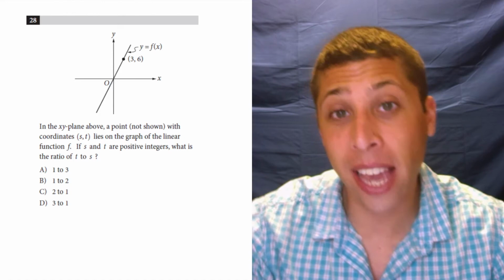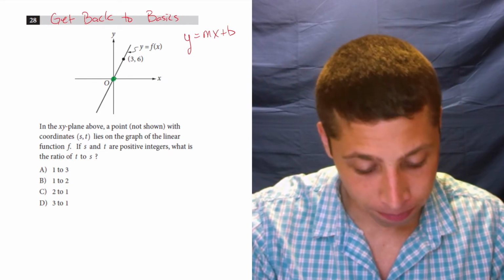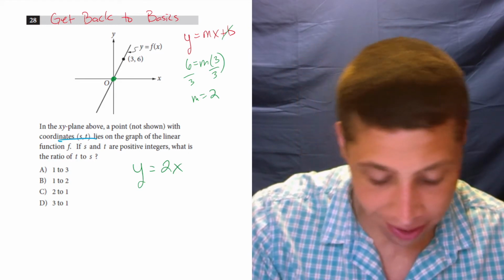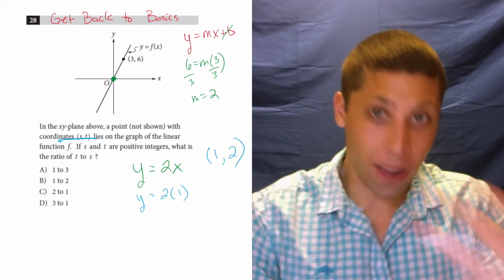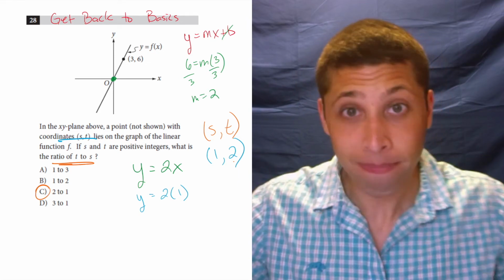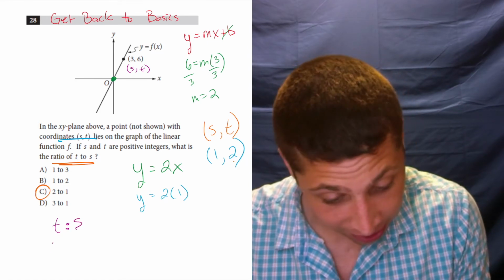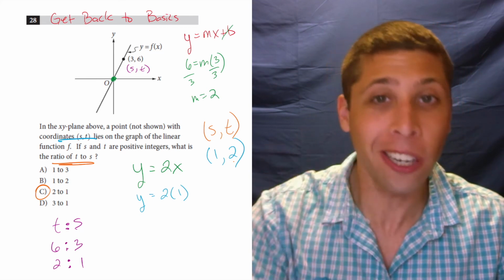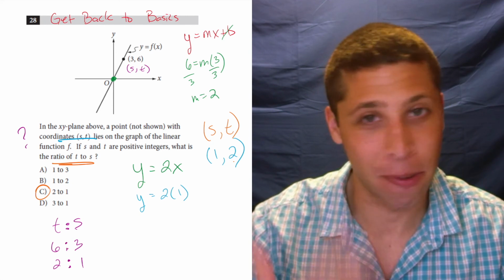SAT Test 7, Section 4, Question 28